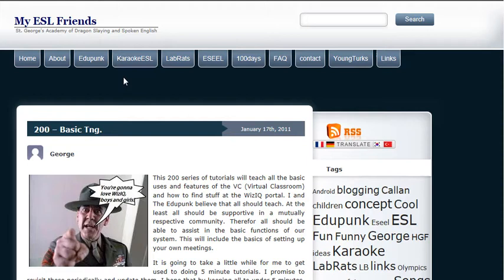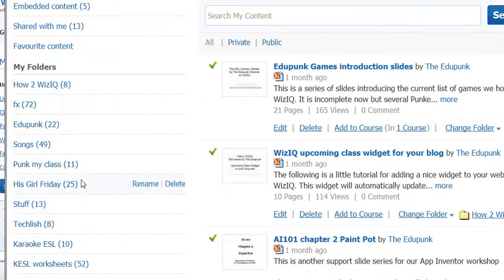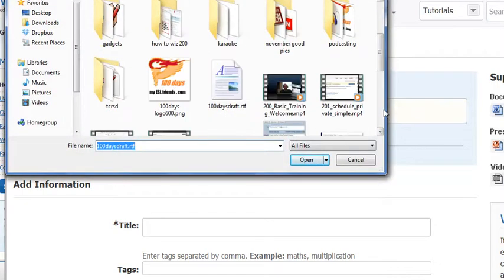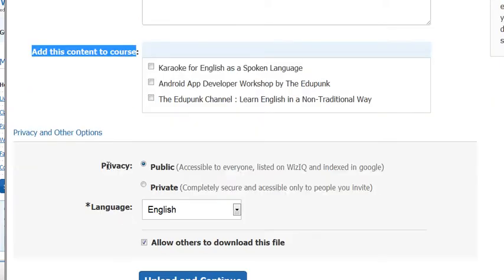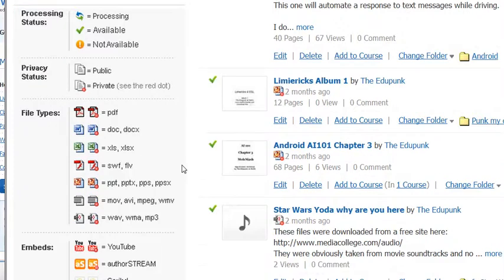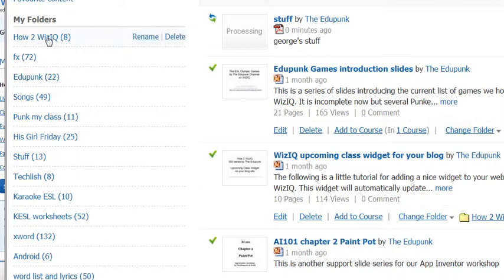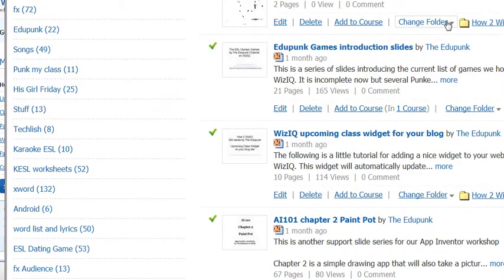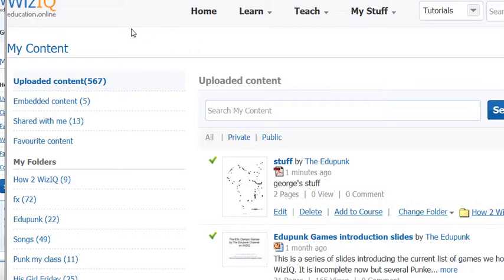204_content_library_upload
204 content library upload